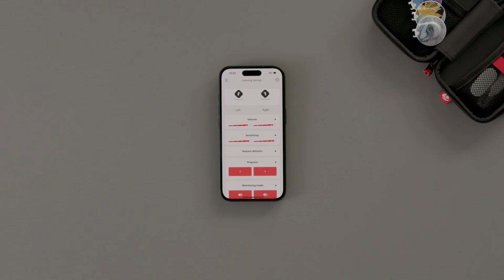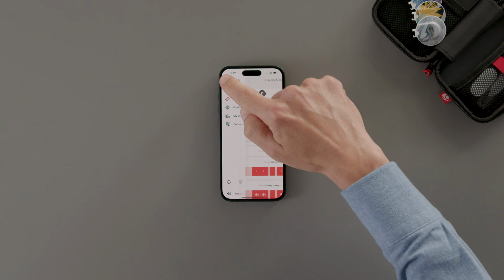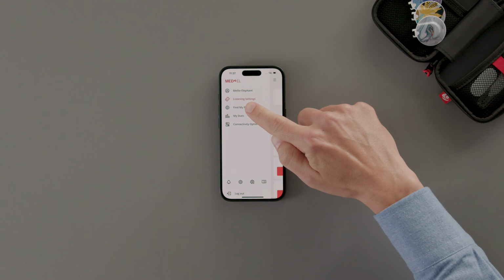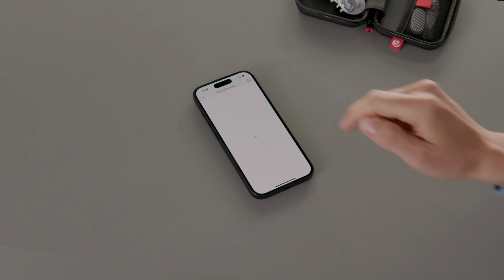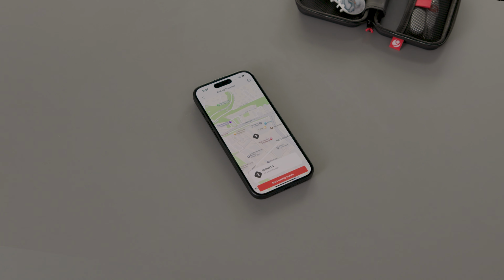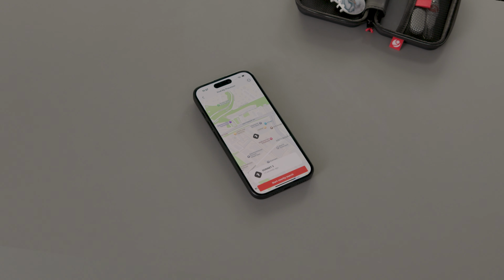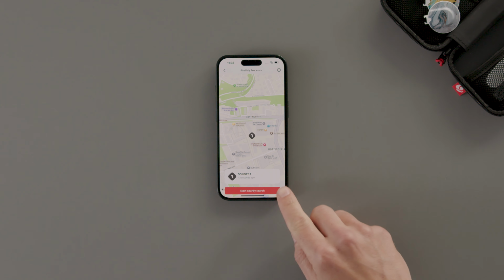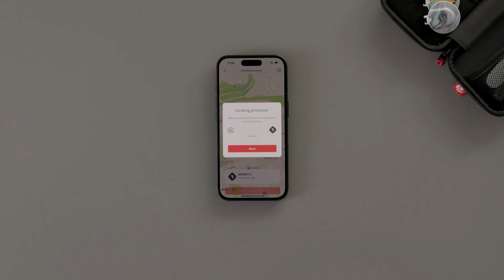Hands-On AUDIOKEY 3.0: Find My Processor & Device Features | HearLIFE Singapore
Misplaced your processor? Learn how to use AUDIOKEY 3.0 to locate it and manage key device features—battery/connection status, quick actions, and naming—so you’re back to hearing fast.

• Opening the Device view and selecting the active audio processor
• Using Find My Processor: last-known location, proximity checks, and practical recovery tips
• Reading status at a glance: battery level, connection icons, and program currently in use
• Quick actions: rename device, reorder favorites, and tidy up your controls
• Safety notes: when to retry pairing, when to contact your clinic, and simple daily habits to avoid loss

Finding a processor quickly keeps your day on track. With a few taps, you can locate your device, confirm it’s connected, and keep essential controls organized—confidence you can feel at home, work, or school.

At MED-EL and HearLIFE Singapore, we make hearing technology simple and reliable for every user.

📍 Book a “Find My Processor” support session at HearLIFE Singapore